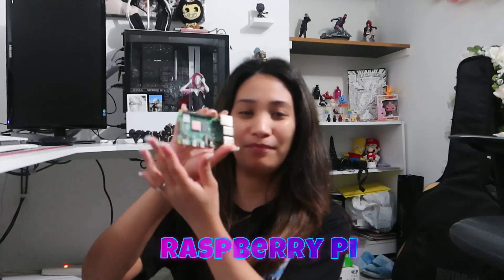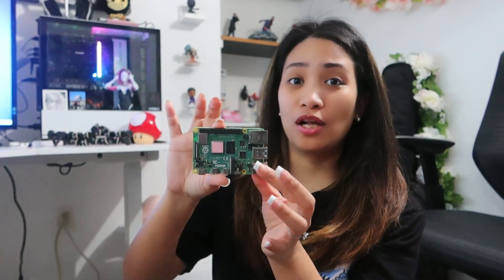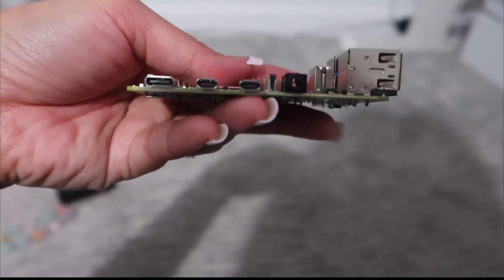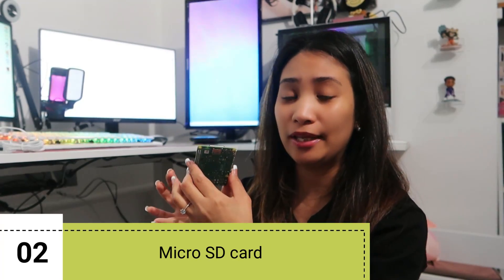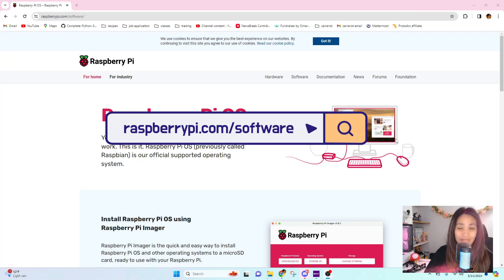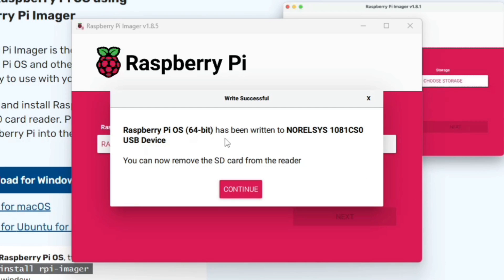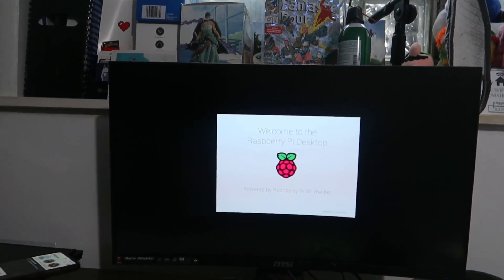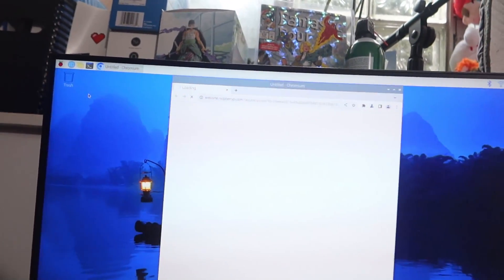Setting up Raspberry Pi 4 from scratch | SSH and VNC access